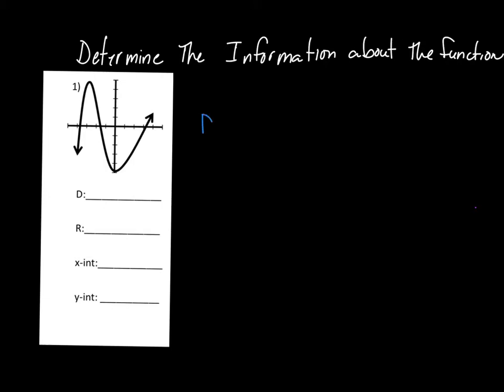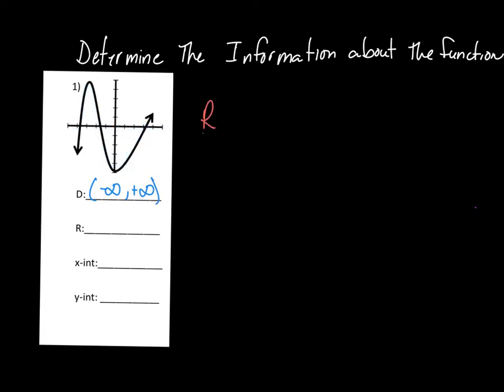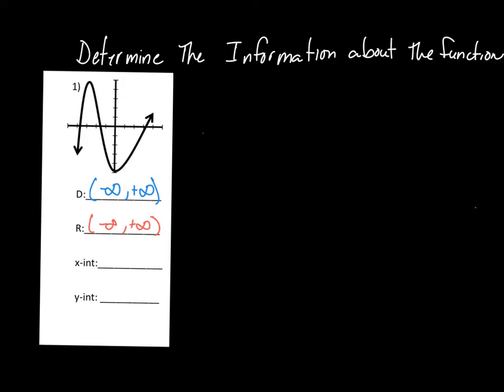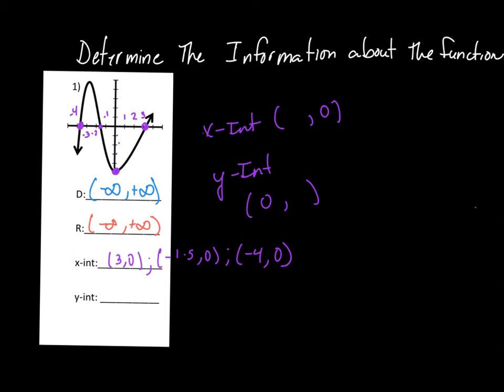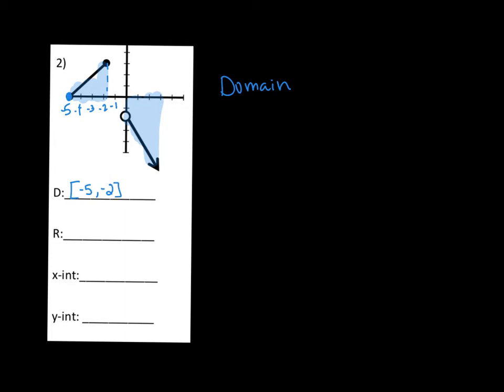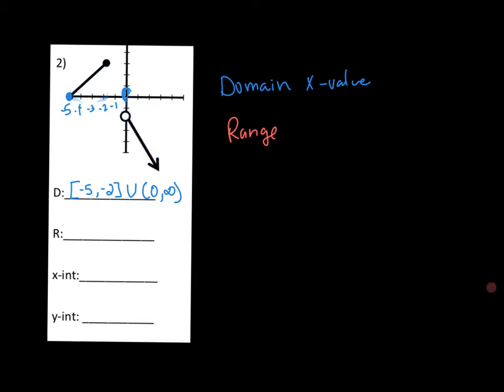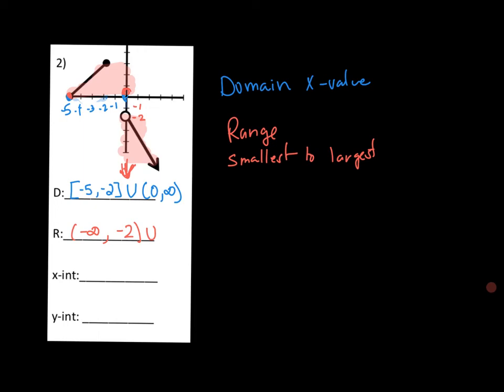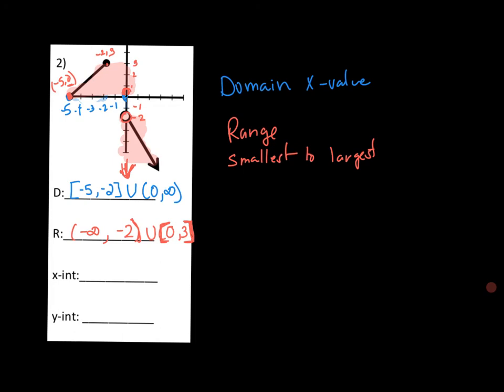Graph 1 and 2, Find domain and range.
Pre-calculus notes 1.1 information of a function